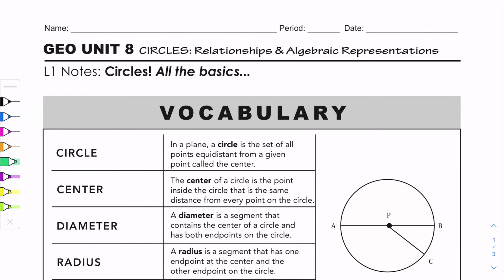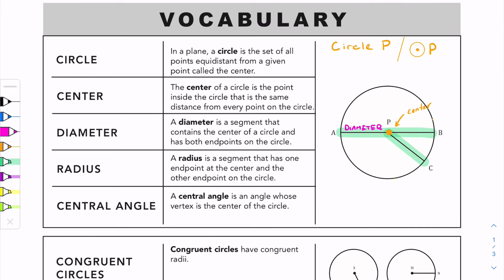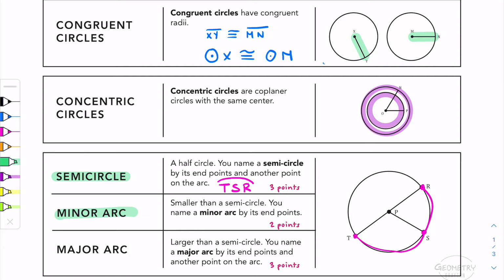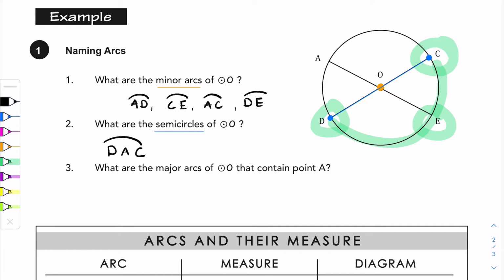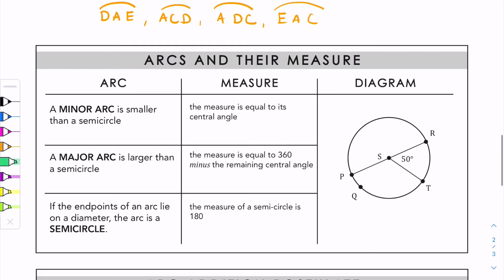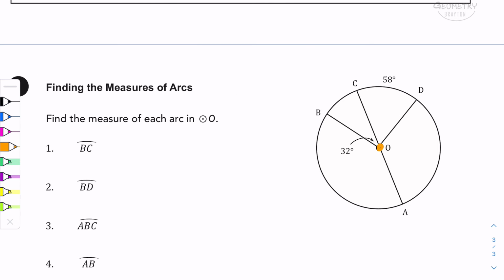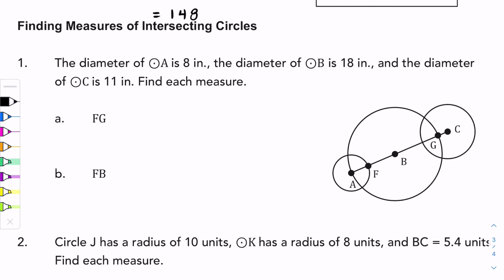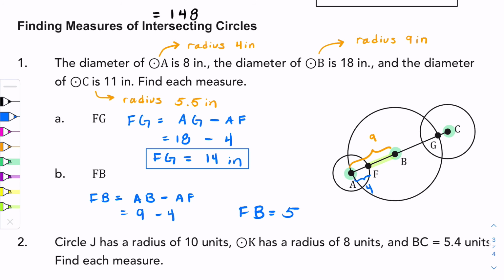GEO U8 L1 NOTES